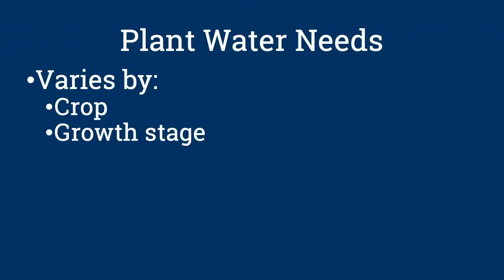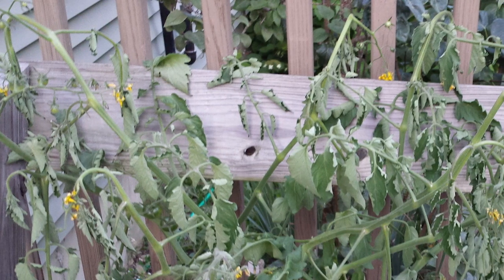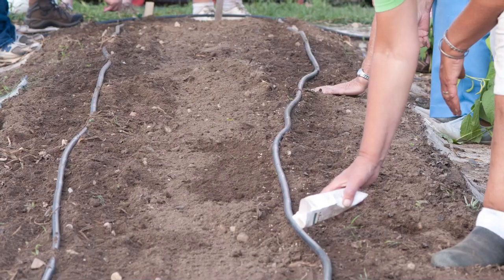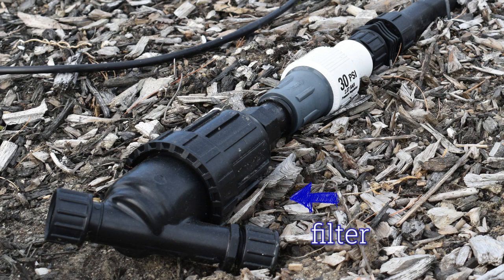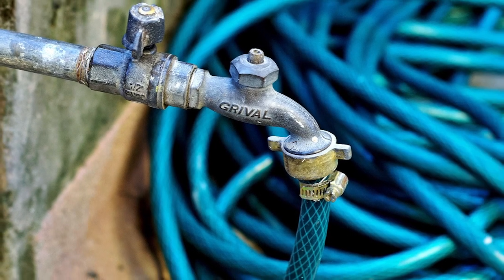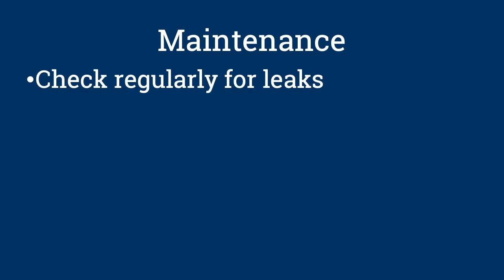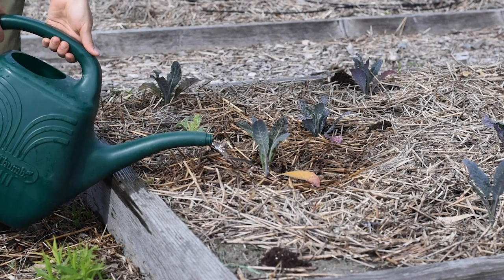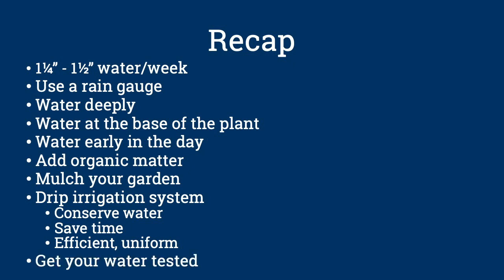Victory Garden for ME: How to Water Your Garden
Episode 6 of Victory Garden for ME, a series for first-time vegetable gardeners. Please help us document the impact of work by filling out this brief survey

Produced by the University of Maine Cooperative Extension.